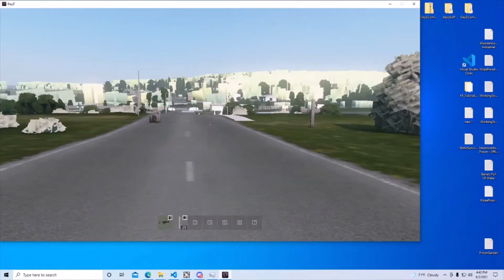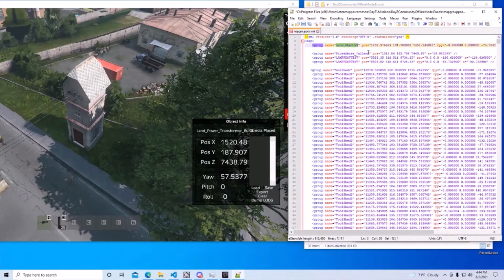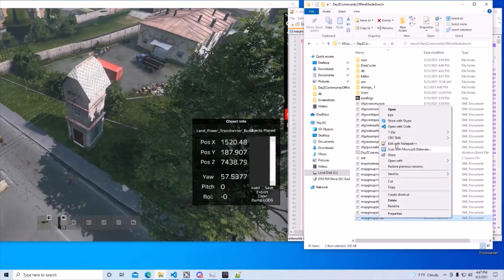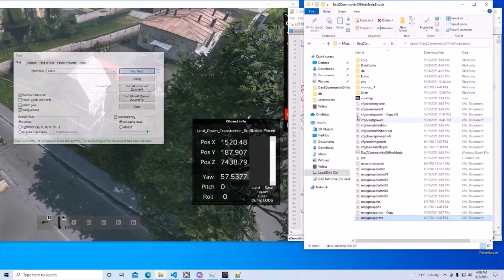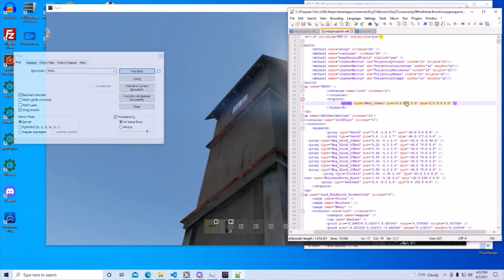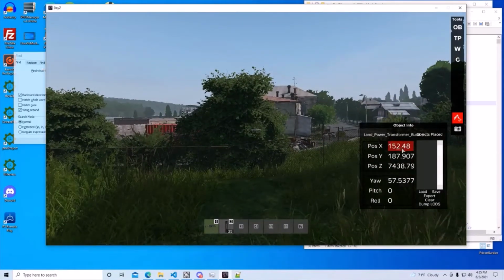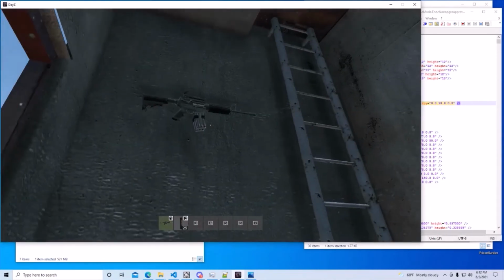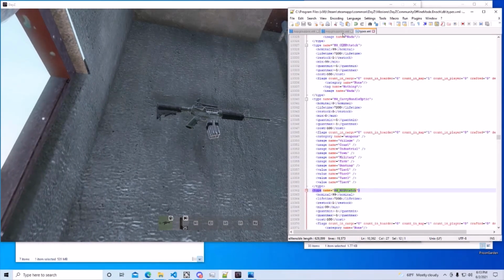DAYZ CONSOLE MODDING | Create Your Own Custom Market/More | Proxy Placement And Wall Weapons.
This Video Tutorial Will Teach You How To Create Your OWN Custom Proxy Loot Spawn Points And How To Easily Understand What You Are Doing .
Loot Proxy Placement Points Are Good Because You Can Seemingly Put Anything Anywhere . Hense The Shelved Goods/ Walled Weapons and MORE!.

If You Would Like To View Or Try Out Some Of My Mods Check Out My Files Directly At DISCORD
Or Message Me Directly .
2A+PLUSMODS/CARS+/LOOT+/MILITARYSPAWNS.